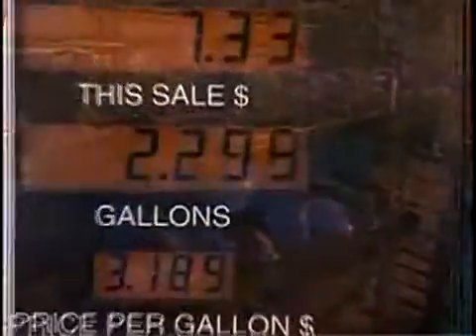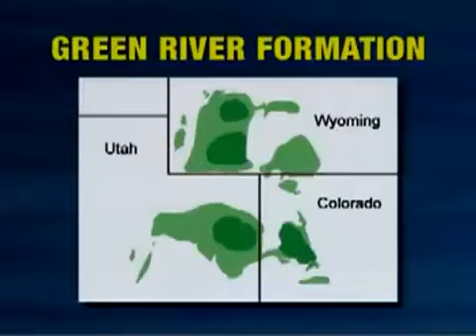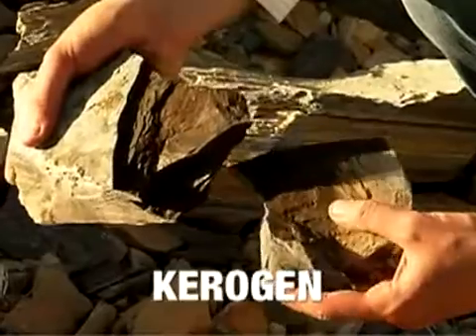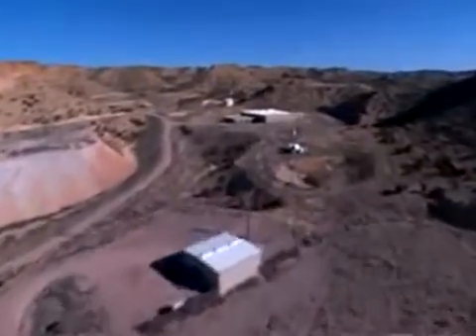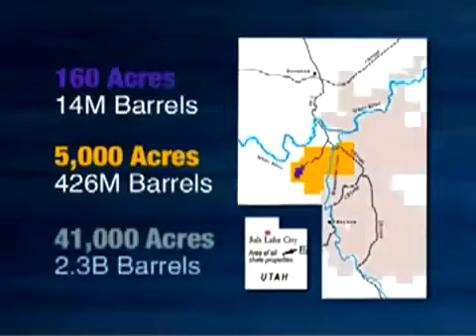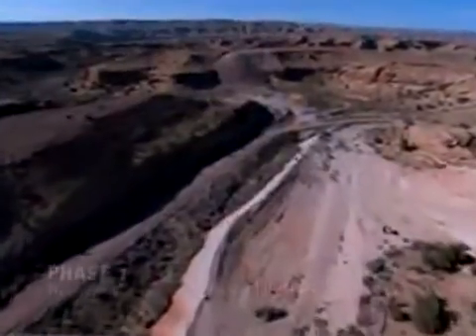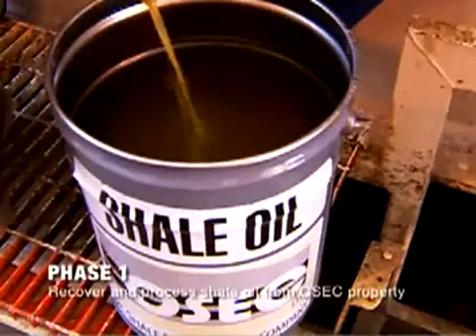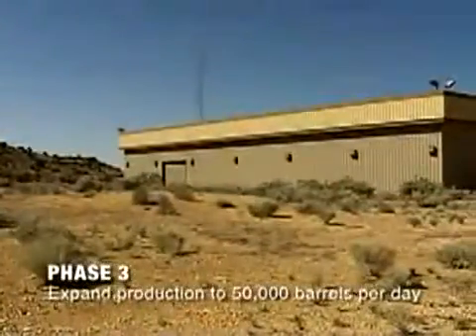Oil Shale - Oil Shale Exploration Company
The Oil Shale Exploration Company talks about oil shale